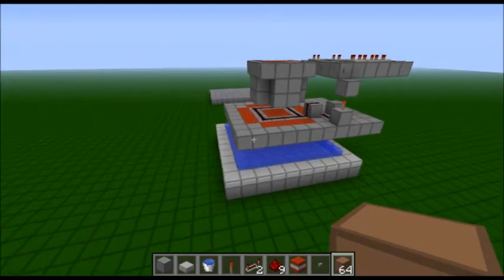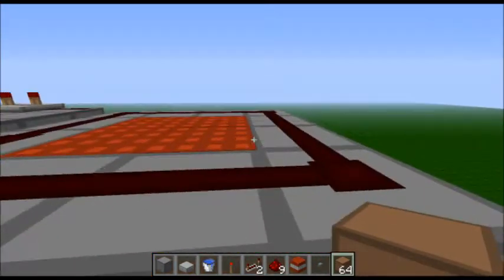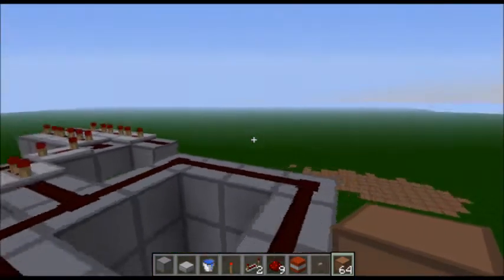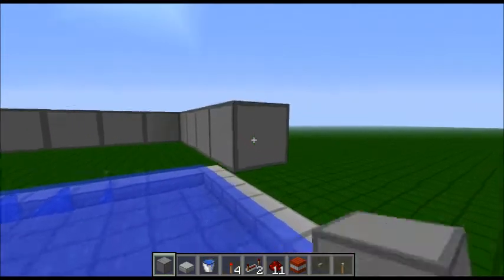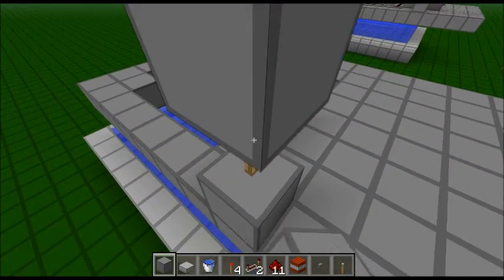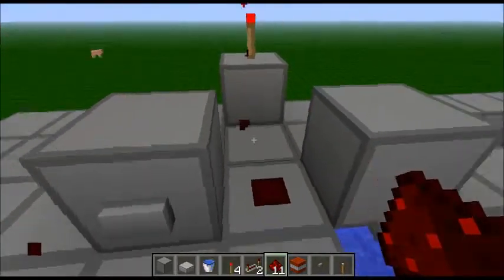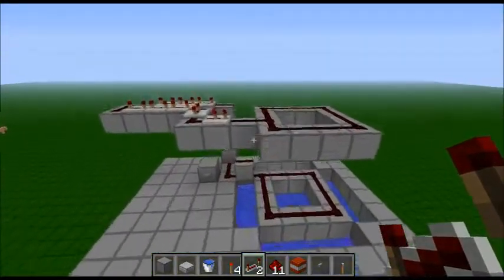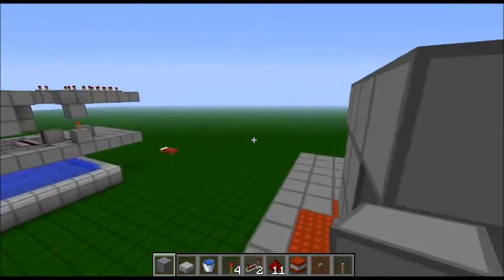Tutorial-001: Vertical Signal Cannon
I show you how to bulid a vertical signal cannon for my up-coming map